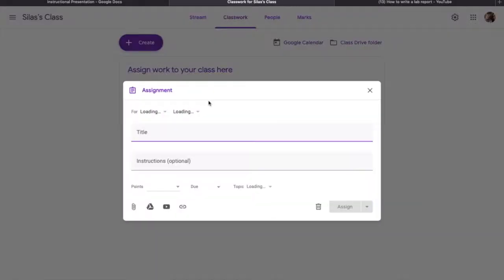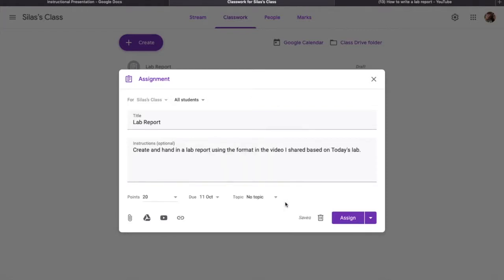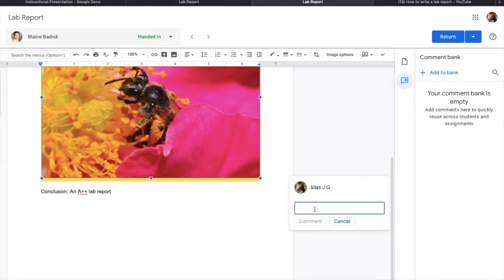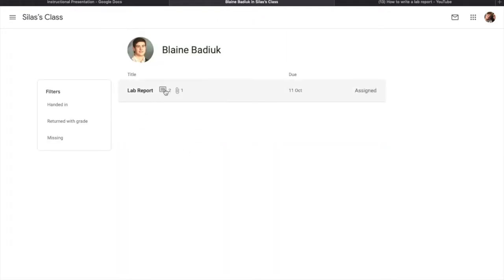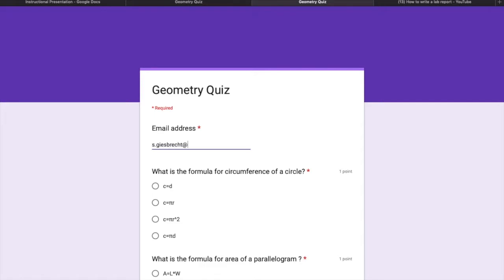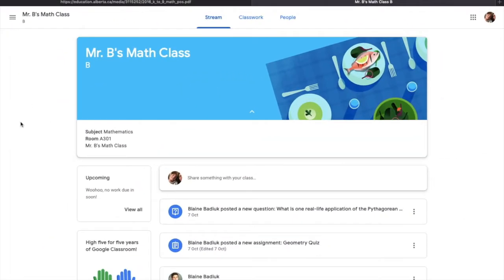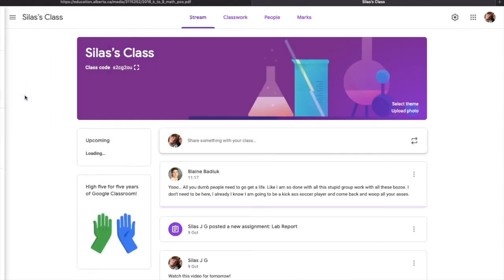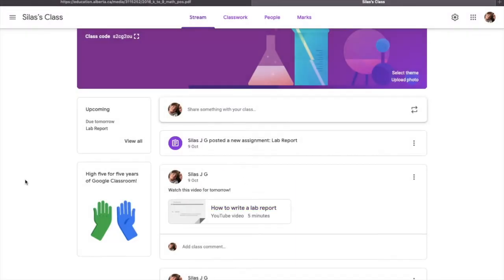Google Classroom Tutorial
Education 3508 instructional presentation